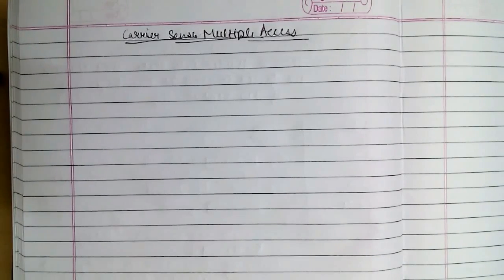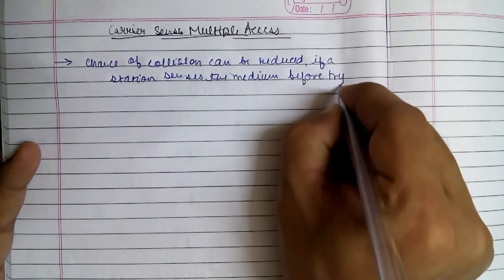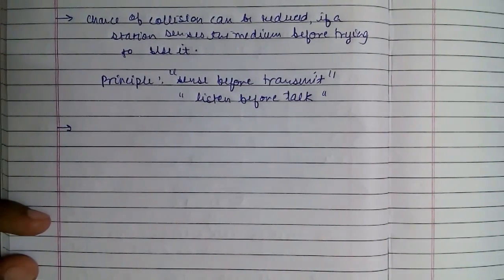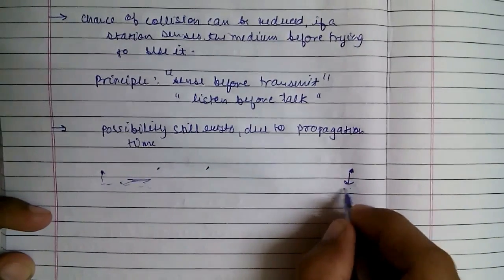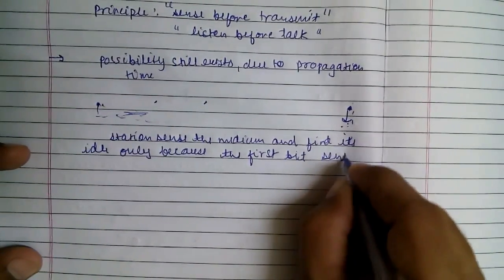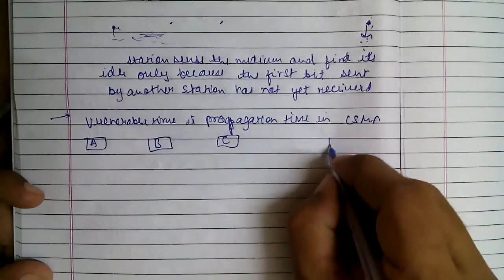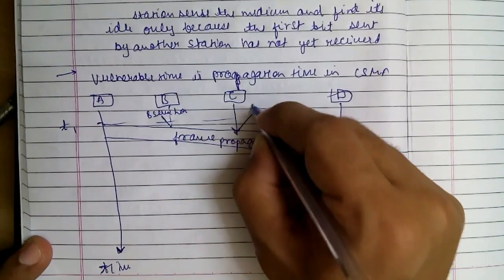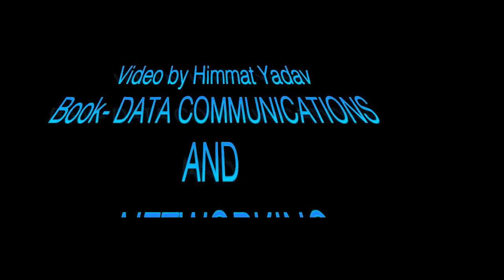Random Access Protocols :Carrier Sense Multiple Access (CSMA)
Data Link Layer -Multiple Access - Random Access Protocols - Carrier Sense Multiple Access